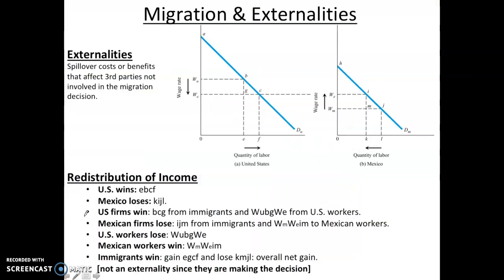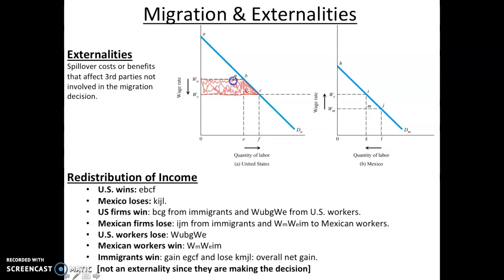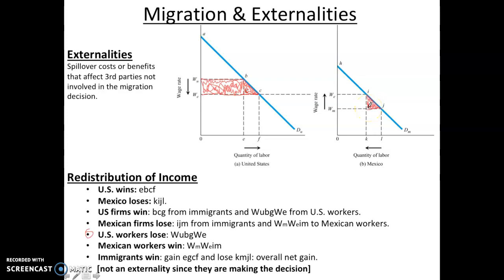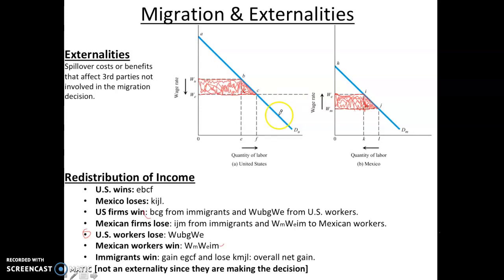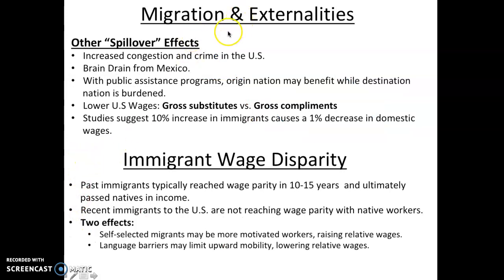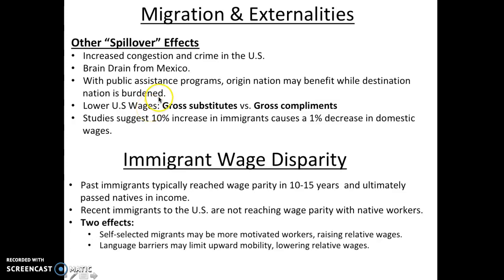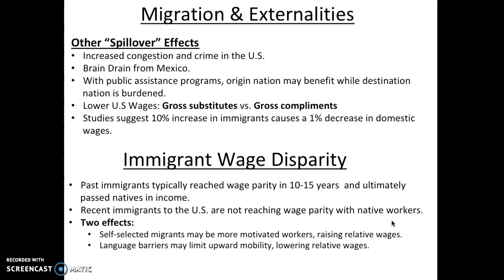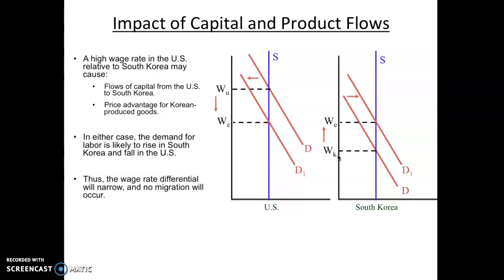Ch. 9: Migration, Mobility, and Efficiency-Part 3